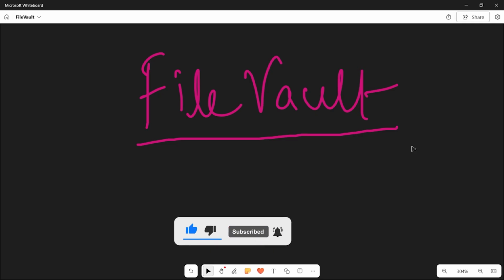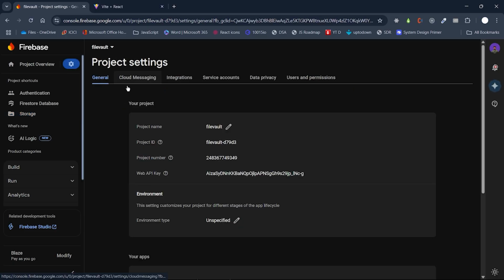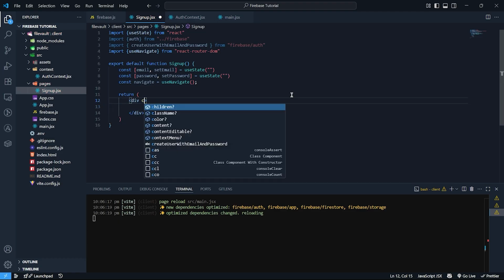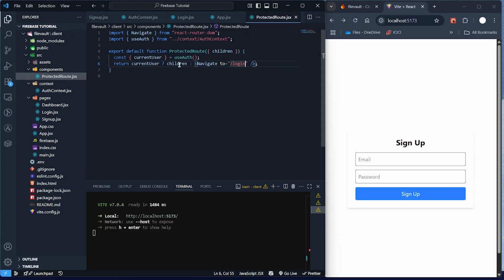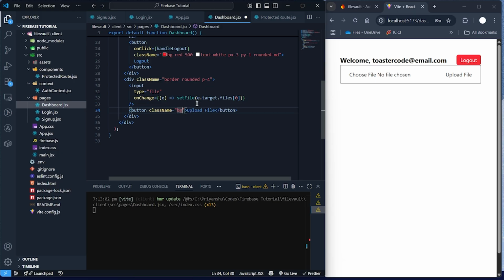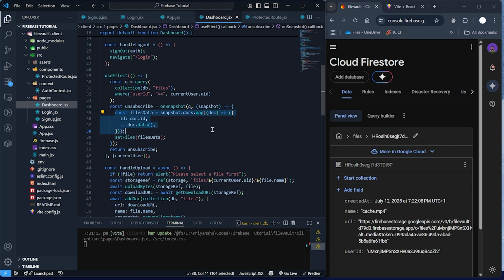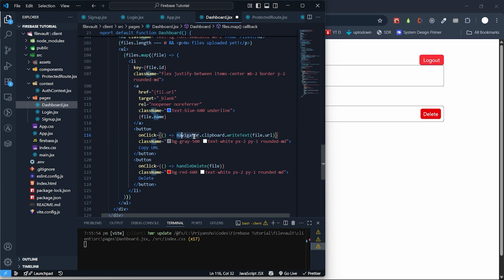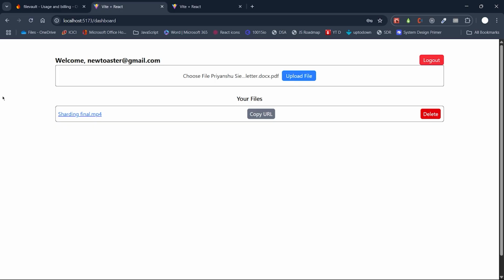Build Your Own Google Drive with Firebase & React | Full Tutorial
In this video, we’ll build a fully functional Google Drive clone using React and Firebase! 🔥

You'll learn:
✅ Firebase Authentication (sign up, login, logout)
✅ Firebase Storage for file uploads and downloads
✅ Firestore for storing file metadata
✅ File gallery with shareable links and delete functionality
✅ Responsive design
✅ Deployment on Firebase Hosting

This is a perfect beginner-friendly project that mimics core cloud storage functionality — like Google Drive — and teaches you Firebase’s Authentication, Firestore, and Storage all in one go.

✨ By the end of this video, you’ll have a production-ready cloud storage app deployed and live!